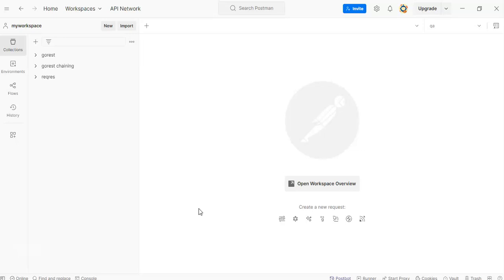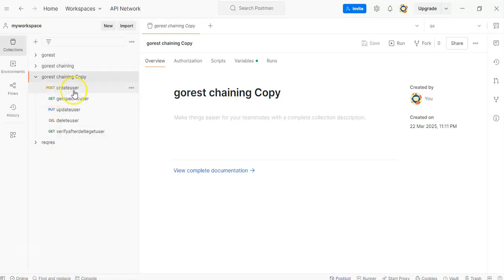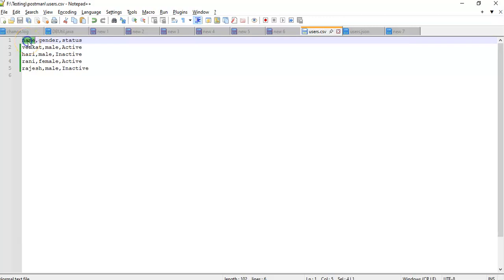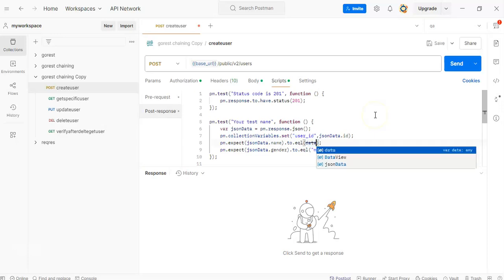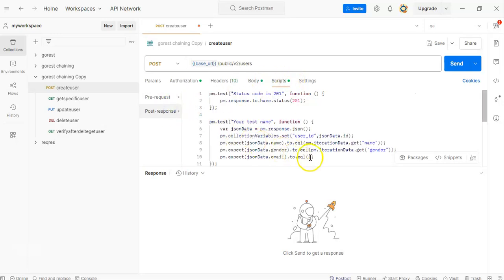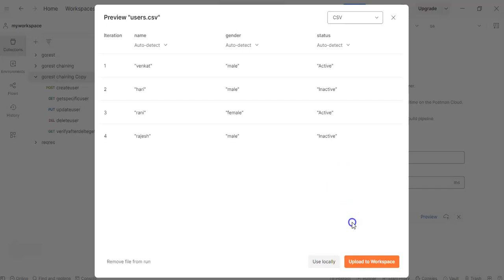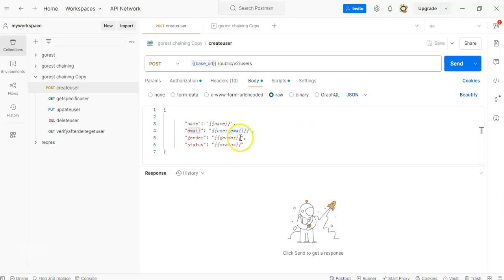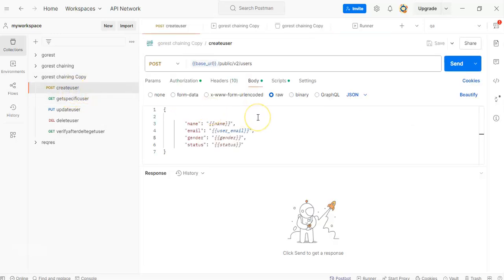Postman Tutorial #18: Data-Driven Testing with CSV – Automate More Efficiently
🔹 🔔 Stay Updated!